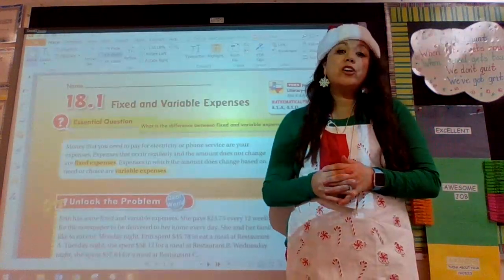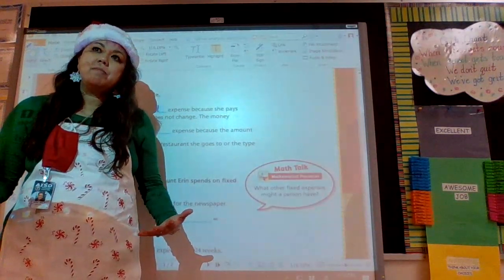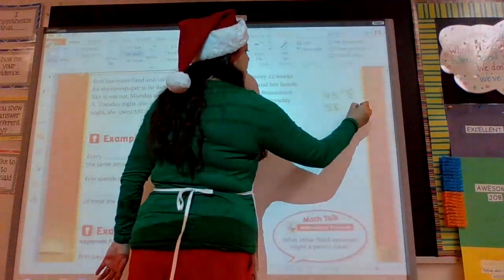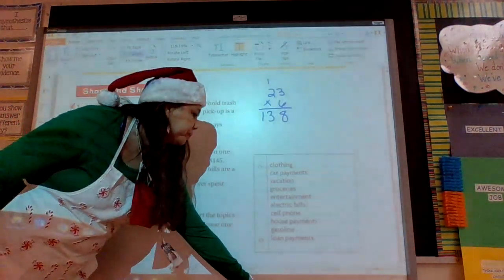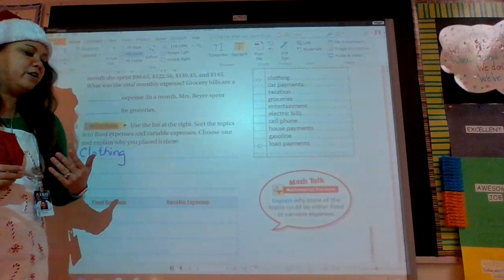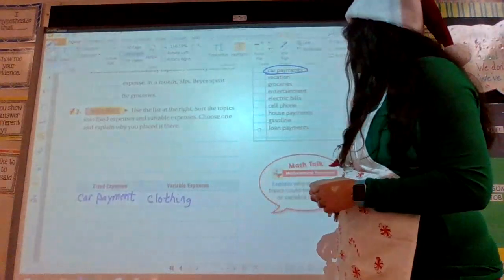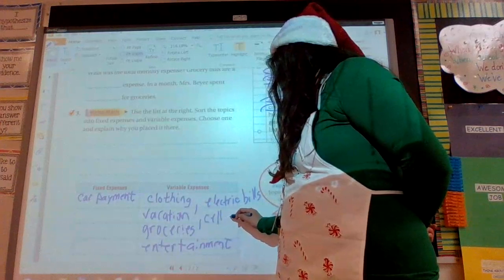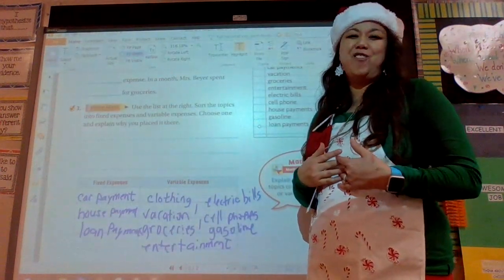fixed and variable expenses